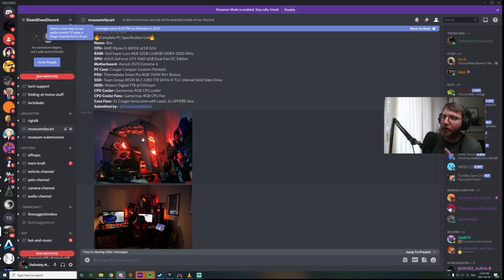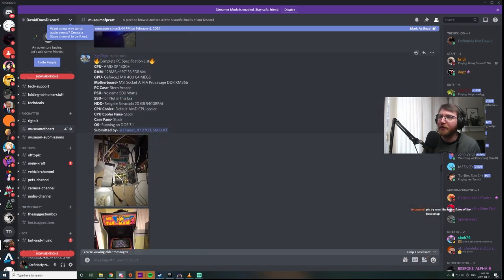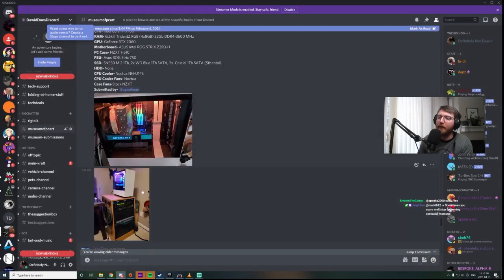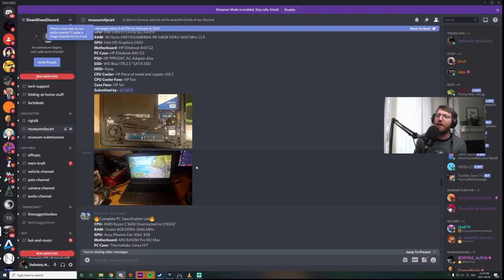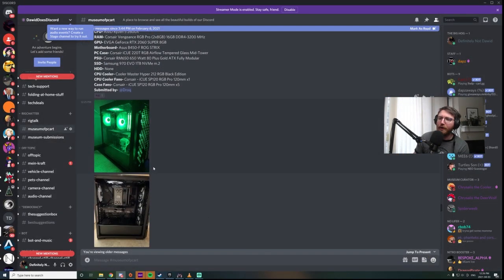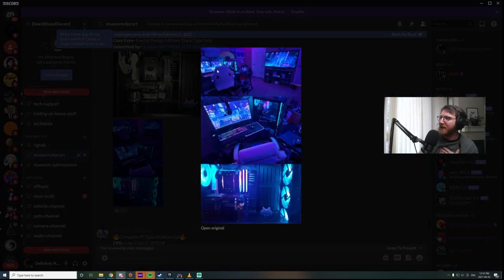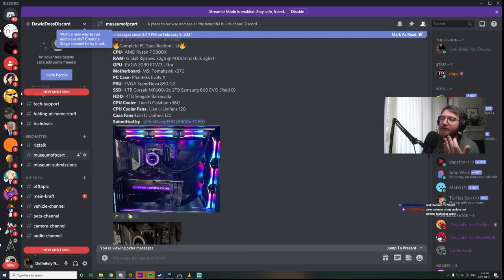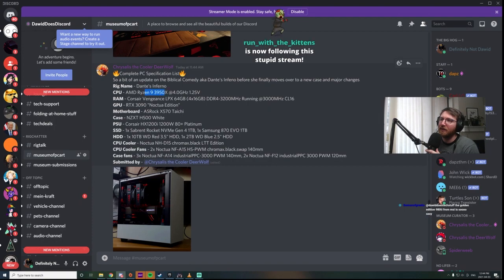Roasting Your Rigs! Part 3